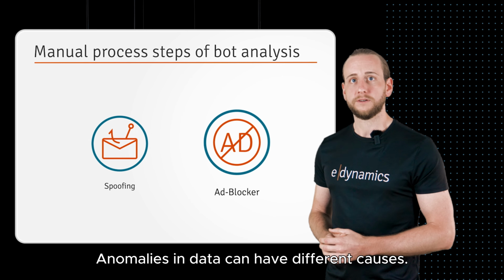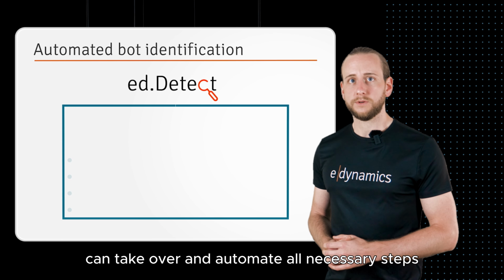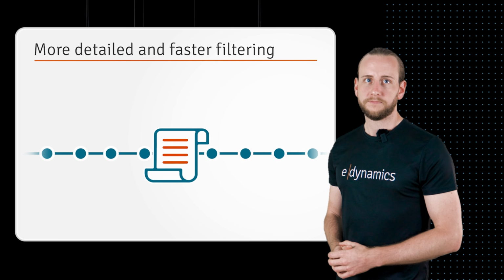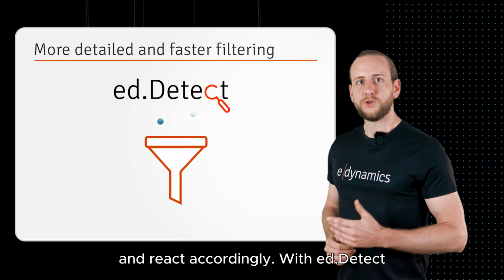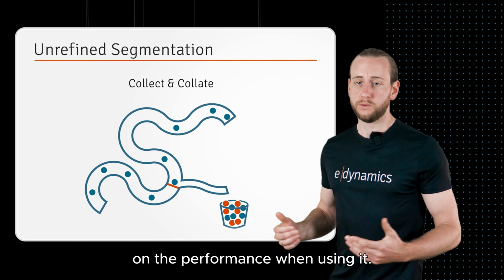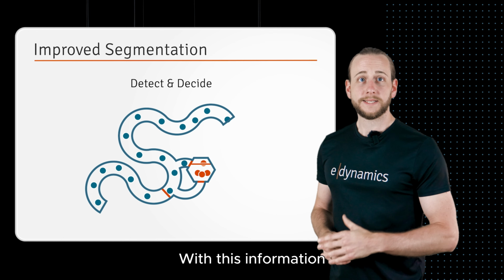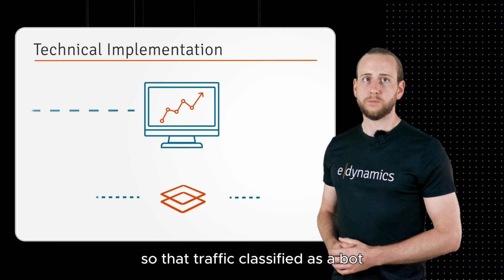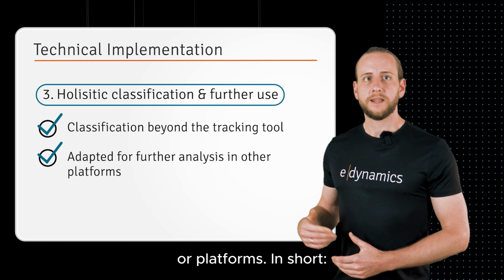ed.Detect Automated Bot Detection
Bots are smart. ed.Detect is smarter. 🤖

... now you're probably wondering what is ed.Detect? And how can ed.Detect help me fight unwanted bot traffic?

That's exactly what our (main) developer Patrik is going to show you in
the next few minutes and we can already promise you: By the end of this video, you will know an invincible AI weapon to fight unwanted bot traffic completely automatically... so better keep watching! 📺

SMARTER. FASTER. ED.DETECT.

💯 Our AI-driven analytics-tool ed.Detect can take over & automate all necessary steps of the identification, segmentation and notification of unwanted bot traffic.

💯 Bot Detection with ed.Detect is thus much more comprehensive and granular, yet significantly faster, cheaper & more efficient than a manual investigation by analysts.

💯 Our experience has shown that ed.Detect can identify bot traffic much more fragmented and can react up to two weeks prior to conventional methods.

💯  Intelligent notifications are based directly on the results of the ed.Detect Core Engine. So you are not starting from scratch and can identify bot traffic immediately!

ed.Detect has been developed in a special manner, so that it can be adapted and tailored to your specific requirements, allowing you to draw best insights from your data every day.

You will also benefit from:

🚀 Way faster & more efficient processes
🚀 Greatly improved data quality
🚀 Holisitic classification & easy further use

And the best thing is: You don't even need any ML knowledge to do so, because the e-dynamics-team will support you in every step – from data preparation to storytelling.

Get started with AI-supported Bot Detection thanks to ed.Detect and e-dynamics. 📊🚀